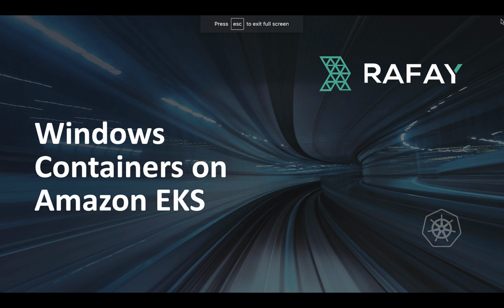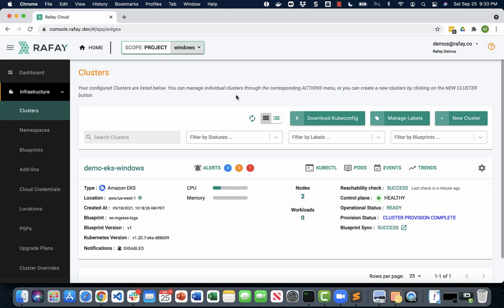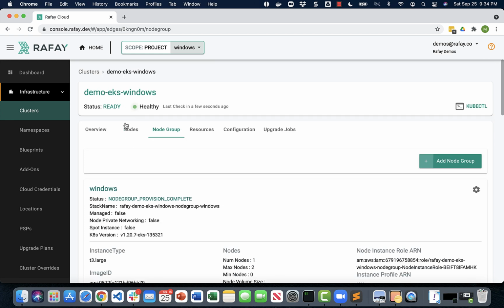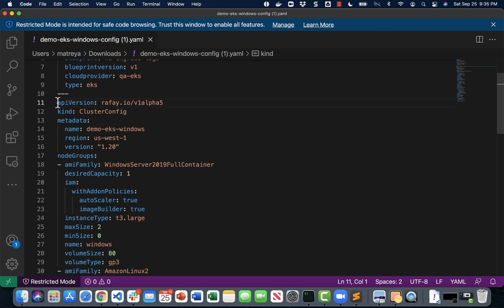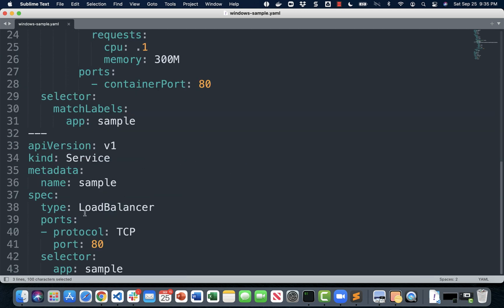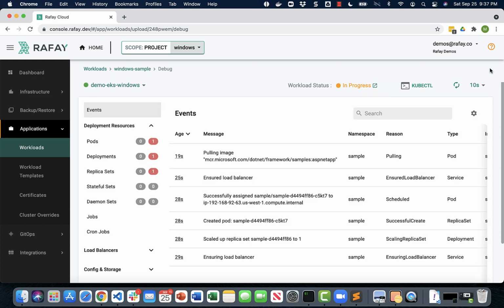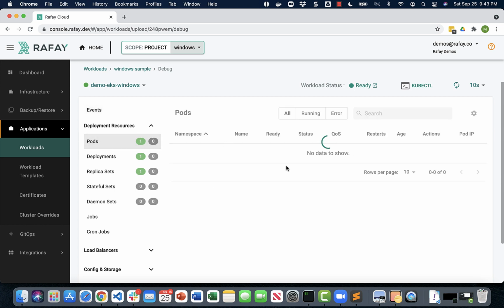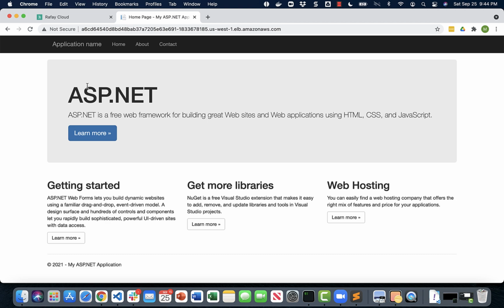Windows Containers on Amazon EKS using Rafay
In this video, I will show you how you can use Rafay to provision a Windows Node Group to your Amazon EKS Cluster and deploy a containerized Windows workload on your EKS Cluster.

You can use Rafay to add a Windows Node Group to your EKS Cluster either using the self service wizard or using a declarative cluster specification.

In this EKS cluster, we have a Windows Node Group based on the Windows Server 2019 Full Container AMI Family. We have scaled this node group to one windows worker node. The other node in the EKS cluster is a regular Linux based worker node.

Now, let us look at what a declarative cluster spec for this cluster would look like. Rafay provides a convenient way for the user to download the cluster spec. As you can see, the cluster spec is standard YAML and can be stored in a version controlled Git repository.

Now, let us configure and deploy a legacy application for Windows that has been containerized. As you can see from the YAML, we have specified the windows node selector to ensure that the pod will be scheduled on the Windows worker node. The Windows container based workload will be accessible to users via a Load Balancer.

Let us publish the workload to our EKS cluster with the windows worker node. Note that Windows containers can be much larger relative to Linux containers. As a result, they can take a long time to be pulled from the registry and become operational on the cluster.

Let us use Rafay’s zero trust debug channel to view the status of k8s resources associated with our workload on the remote cluster. Looking at the k8s events tells us that the image was pulled successfully and the container is now operational.

Let us now use Rafay’s zero trust kubectl web shell to check the status of the pods and retrieve the Load Balancer’s URL. When we access the URL using a web browser, we can see that we are able to access our Windows container workload.